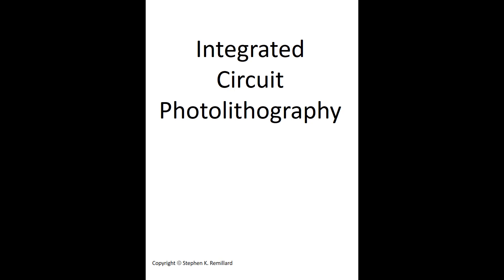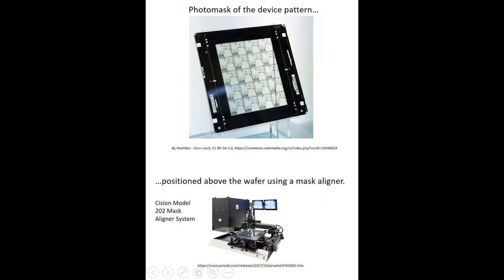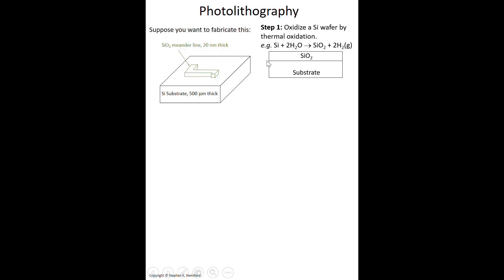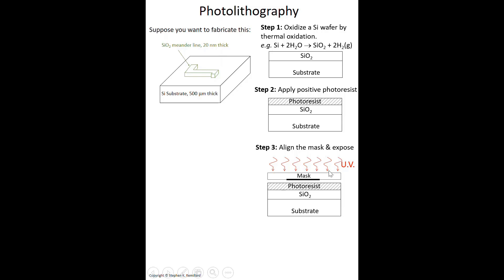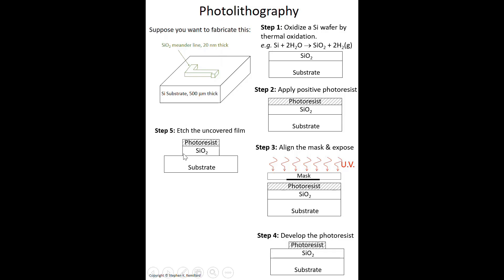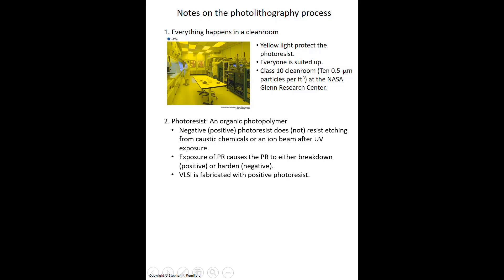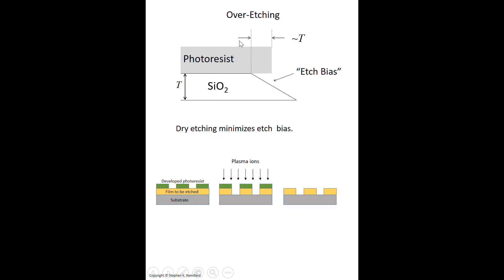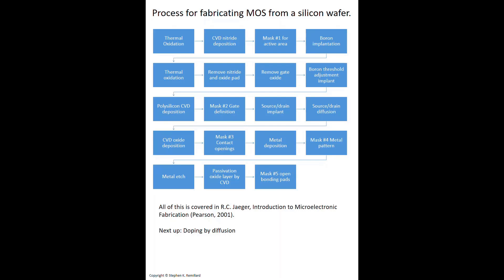Photolithography: Integrated Circuit Fabrication, Lecture 25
The purpose of this mini-lecture is to briefly describe the process of transferring a design to a wafer and producing a printed circuit.

Here is the link for my entire course on "Semiconductor Devices for VLSI", which I recorded during Fall 2020